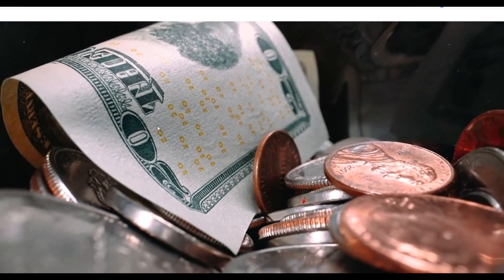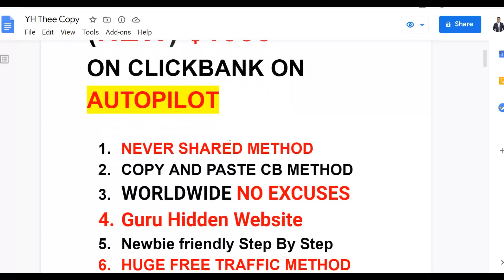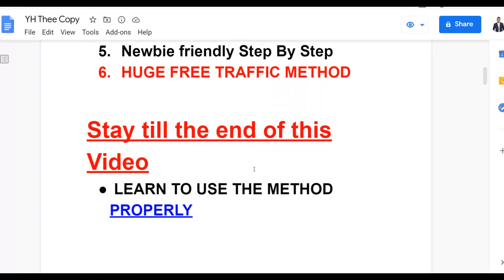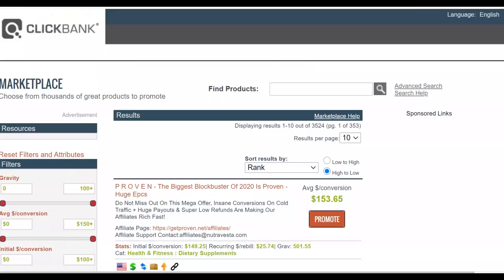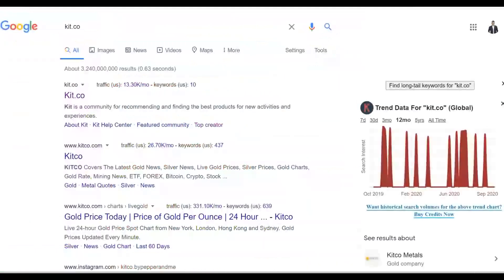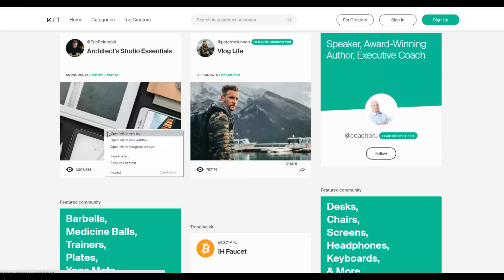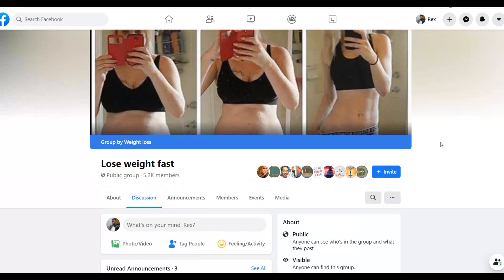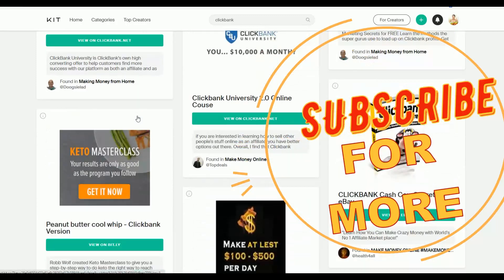(MKBHD METHOD) Secret Clickbank $5000+ Method With 100% Free Traffic: MUST SEE!!